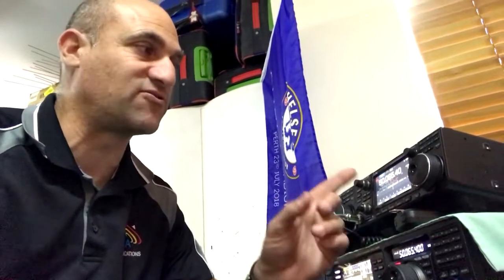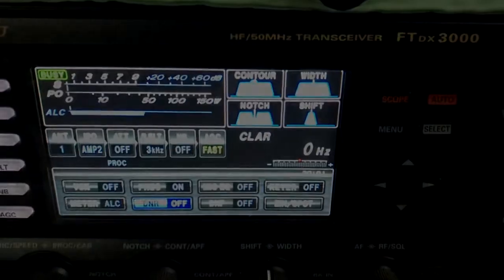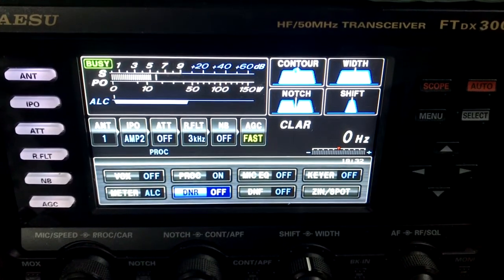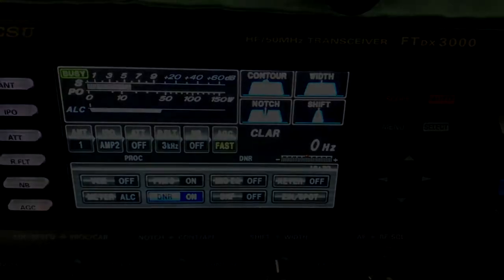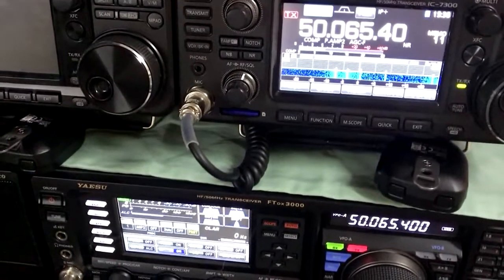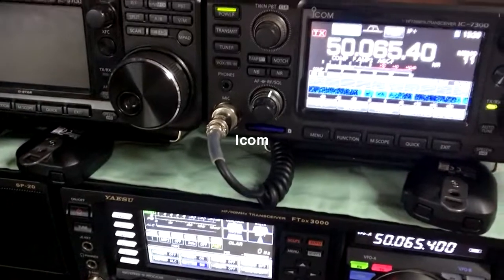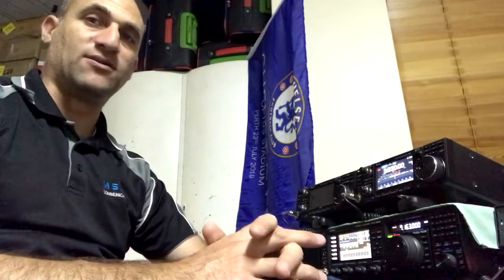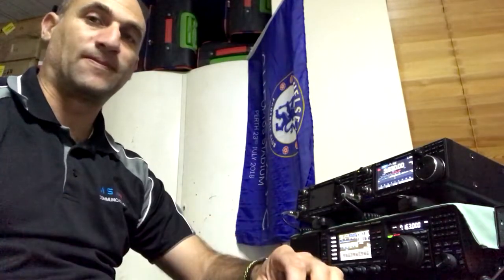Yaesu FTDX3000 DNR and Icom IC7300 NR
A Review quick comparison of the Noise reduction systems of these radios. How well they perform. What it sounds like and the static reduction.
VK6XAM